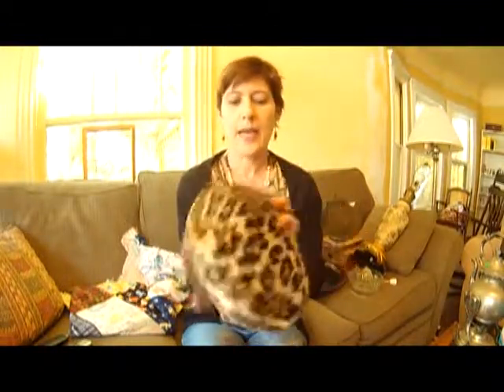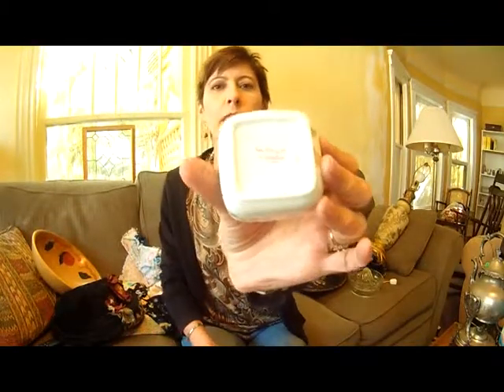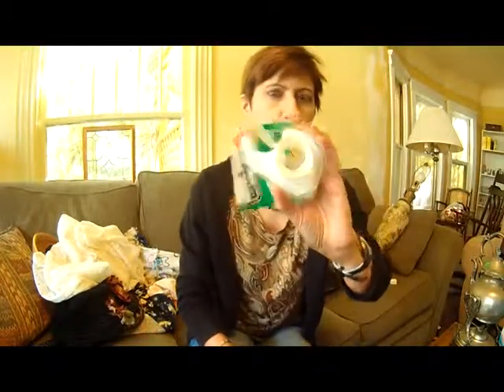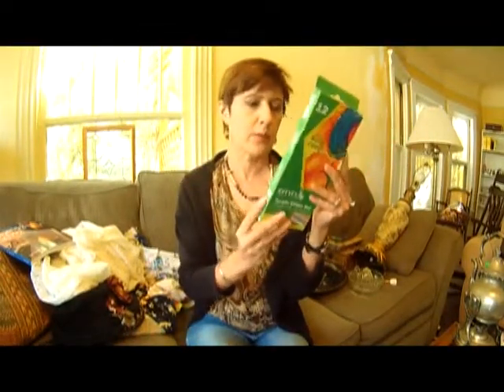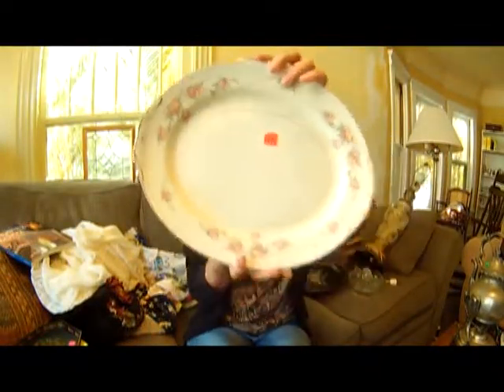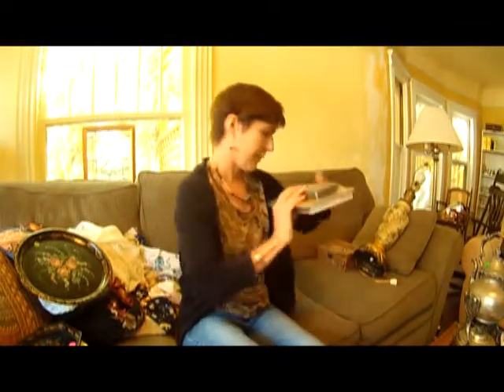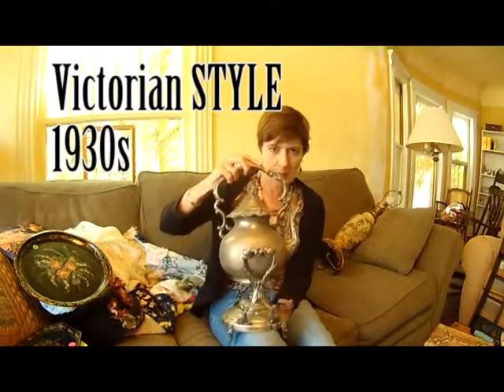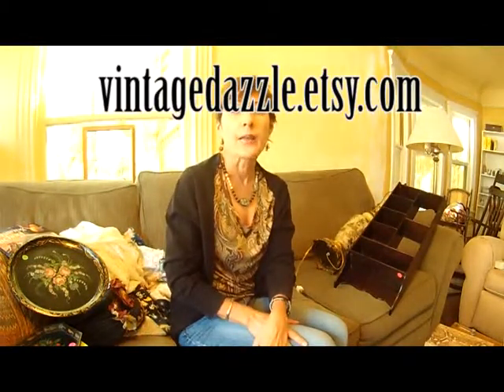Diggin' with Dirty Girl S1E29: Vintage Haul #19 Estate & Garage Sales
Lots of fun vintage finds including hats, a lithograph, china, gorgeous silverplate tipping teapot, a lamp, toleware, a lace tablecloth, TI calculator, an art book, paints and more! Most of these items are or will soon be available or on Ebay from karalennox.